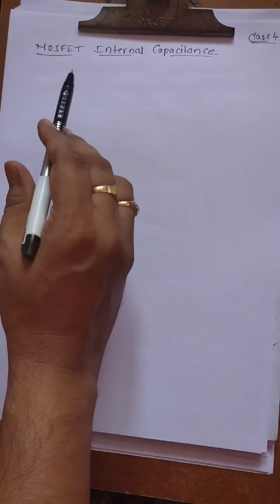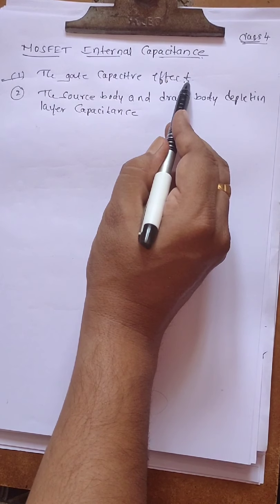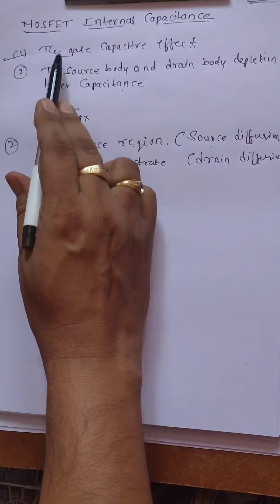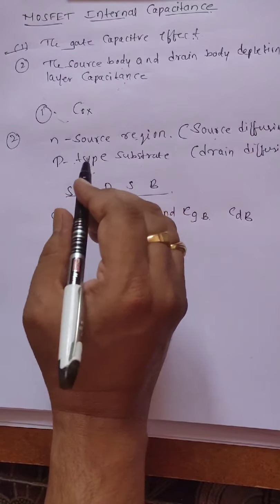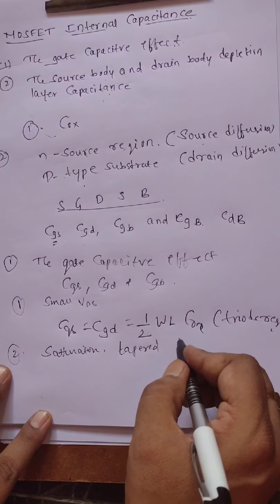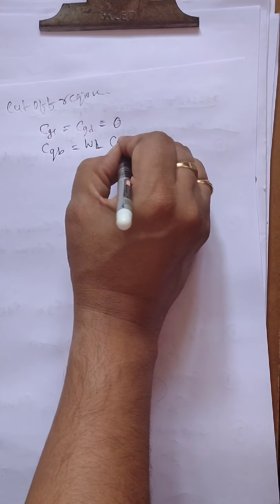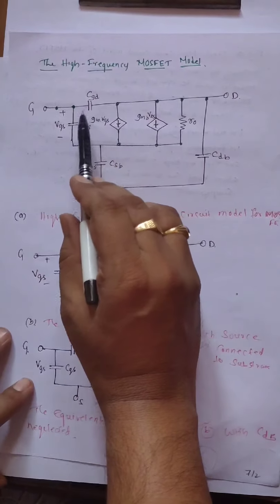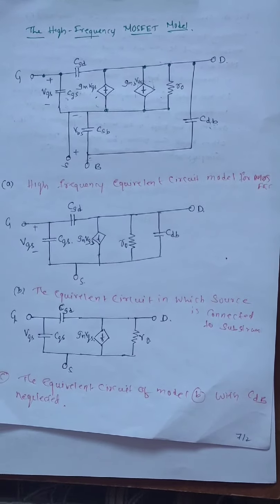Analog circuits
Module 2